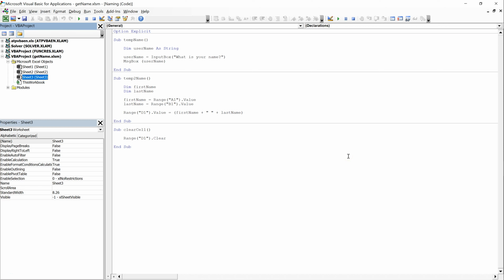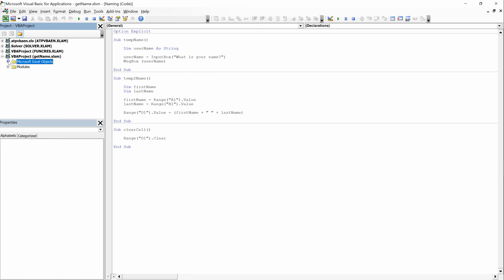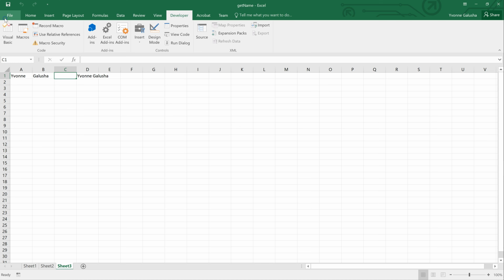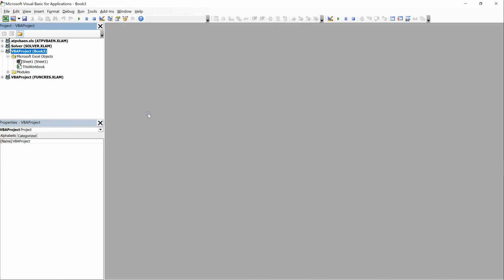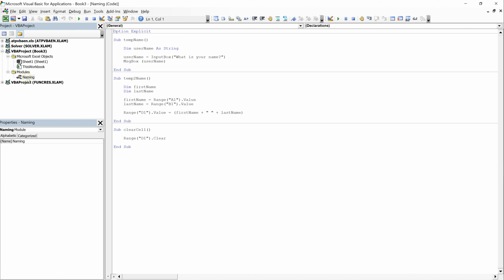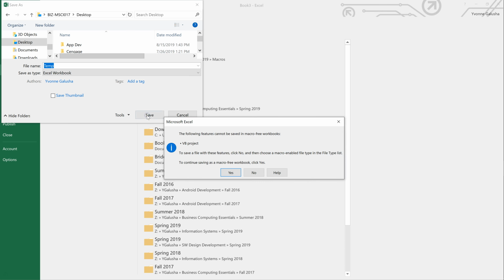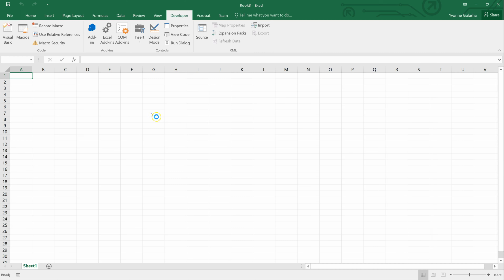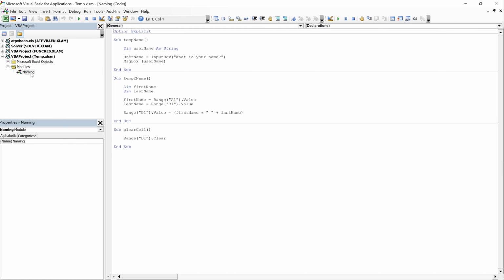VBA Module Import-Export and Password Protection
This demonstrates how to import/export a VBA module as well as password protect it.